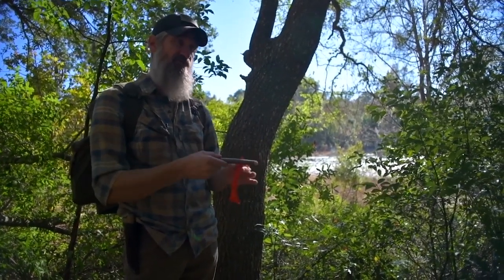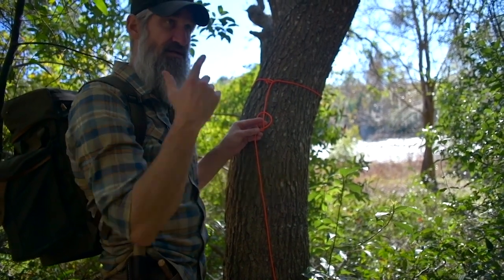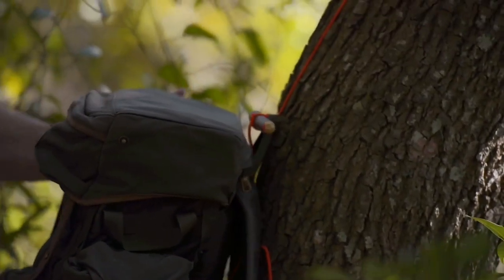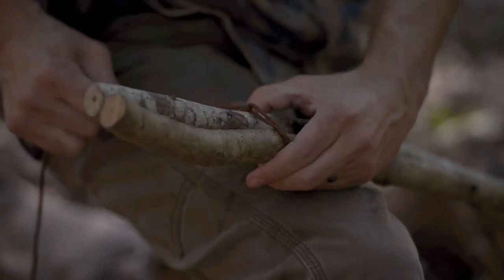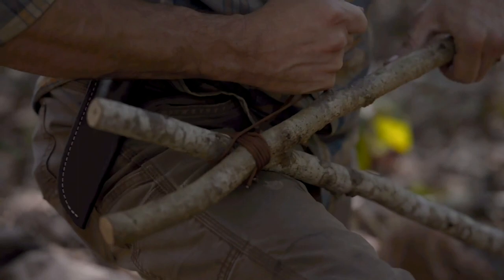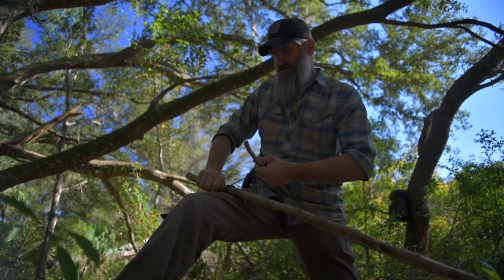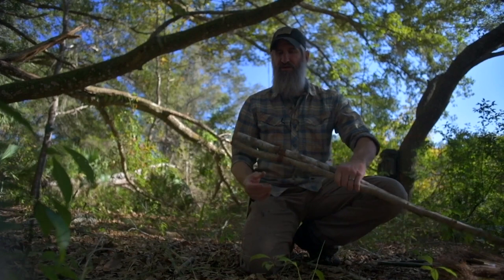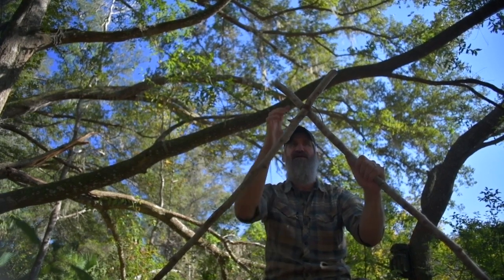Marlinspike Hitch and Shear Lash: S1E11 Into the Woods | Gray Bearded Green Beret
Join Joshua Enyart, the Gray Bearded Green Beret, as he takes you Into the Woods as his own personal student and teaches you wilderness survival skills.

Get the full film, uninterrupted and ad-free Also available on a custom USB Thumb Drive or DVD Set.